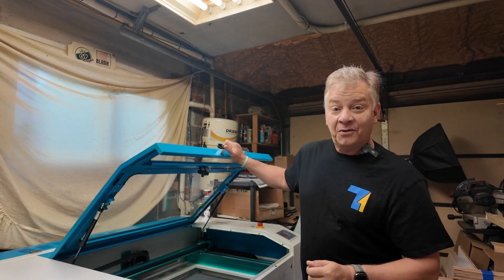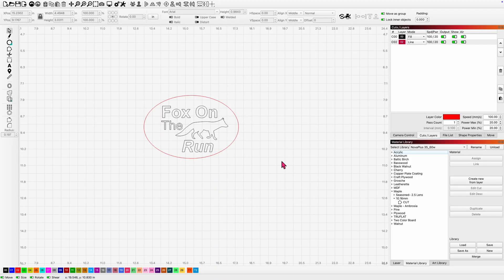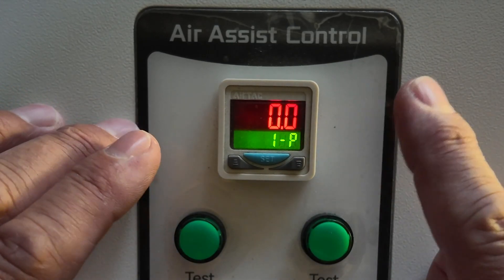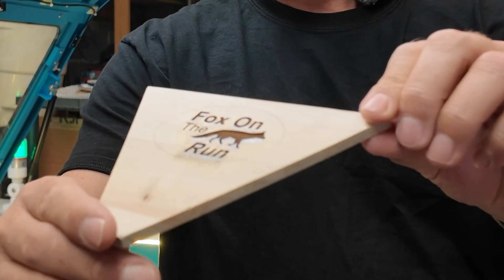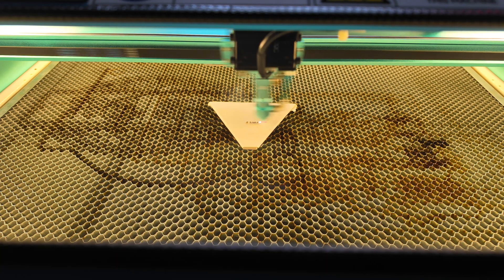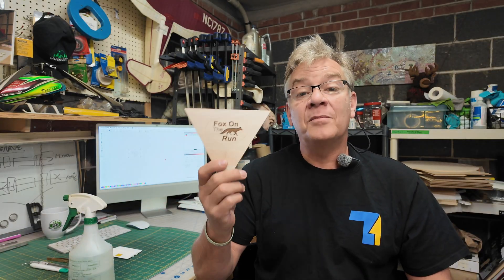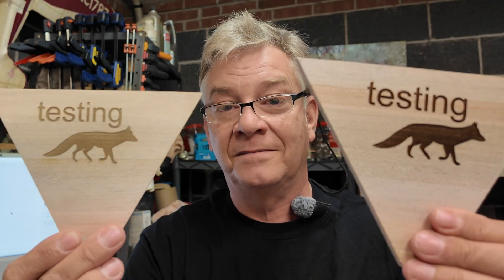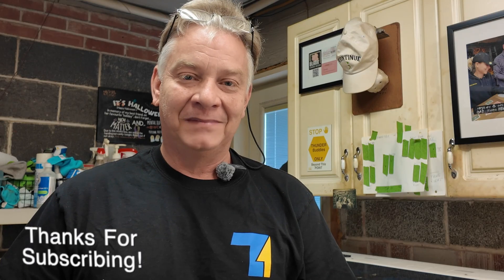Thunder Nova PLUS RF Laser. Working With Wood. Tips. 099 4K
Let's talk engraving wood materials on your new Thunder Laser Nova PLUS 35 60 Watt RF C02 Laser. I'll demonstrate and discuss a few tips on getting a beautiful deep engrave on your laser. Cheers!

NOTE: Never put wet materials in your laser. If you are staining or painting your material, it needs to fully dried before engraving it.

Laser NUG
Utilities /Equipment List: